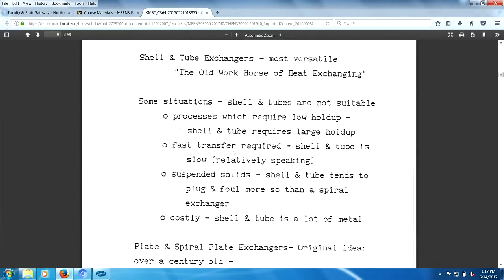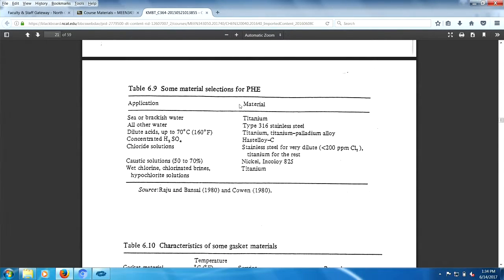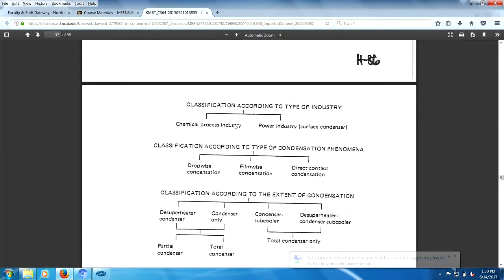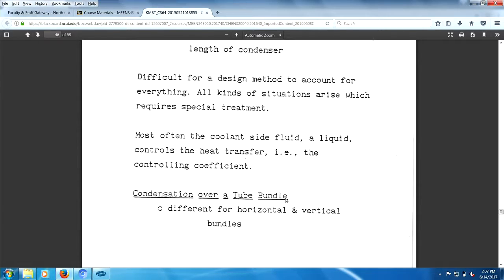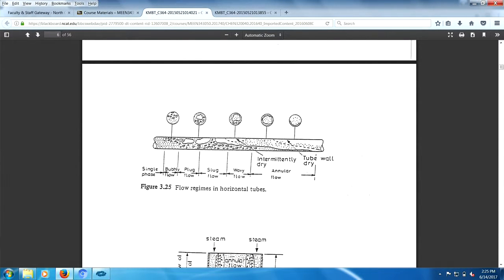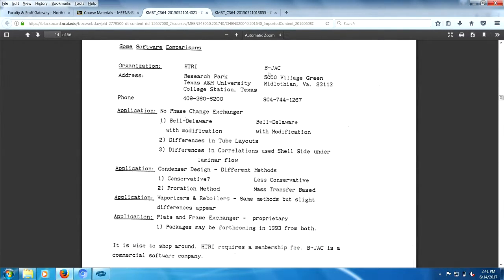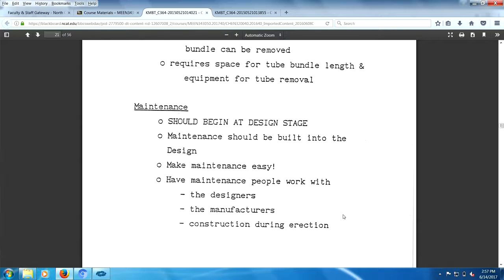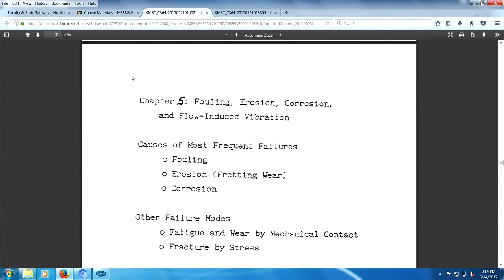MEEN 343 - CHEN 320 Heat Transfer Summer 2017 Part 2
Dr. Gary Tatterson